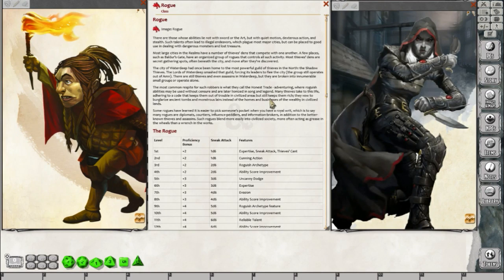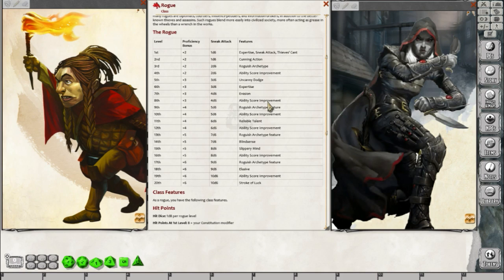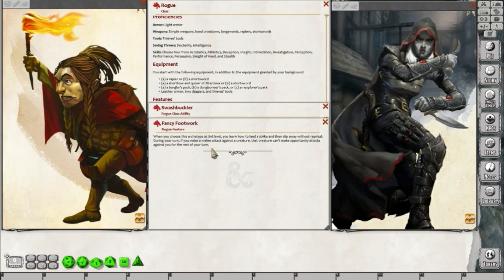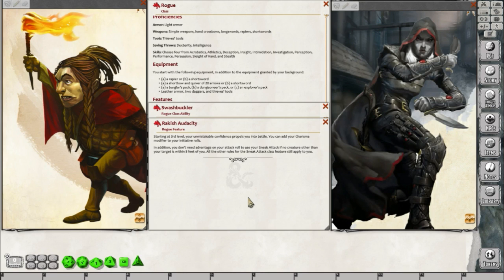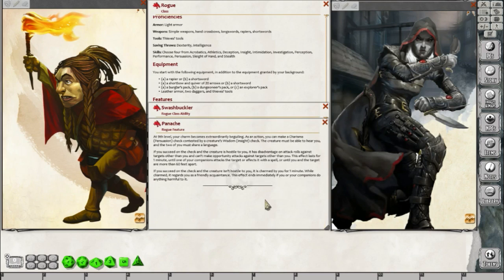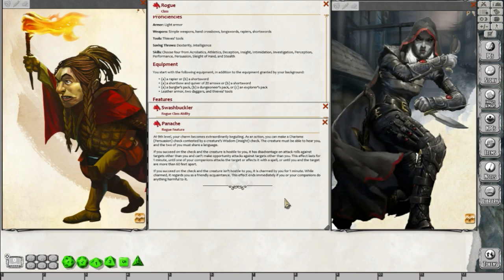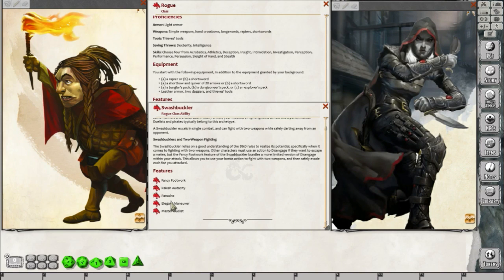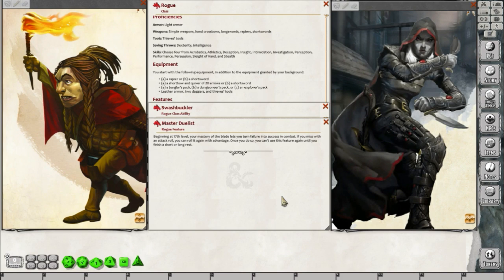Dungeons & Dragons 5e Tutorial "Class Breakdowns Workshop, "Swashbucker Rogue"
Dungeons & Dragons 5e Tutorial "Class Breakdowns Workshop, "Swashbuckler Rogue"